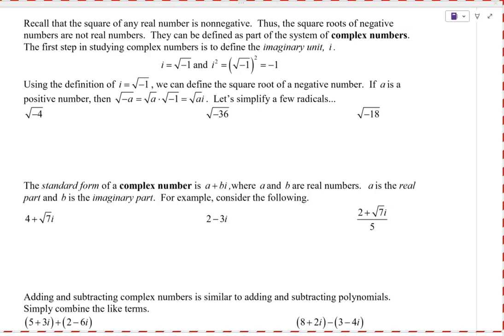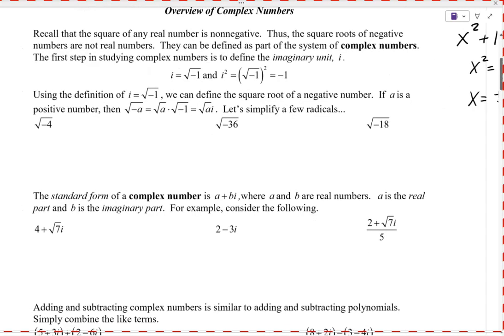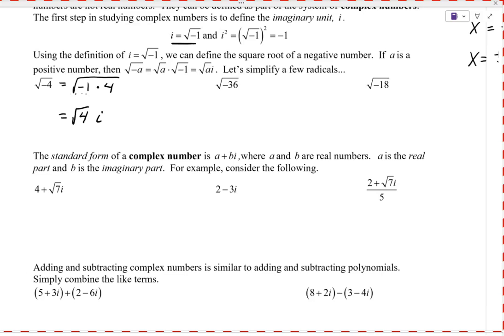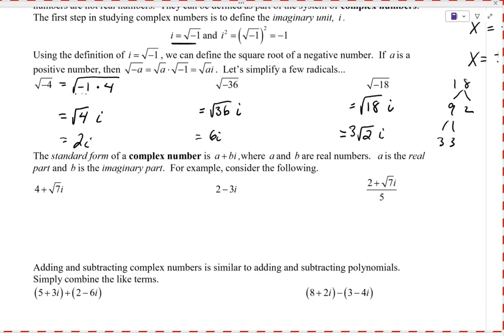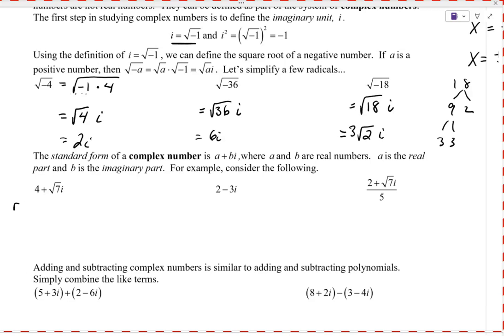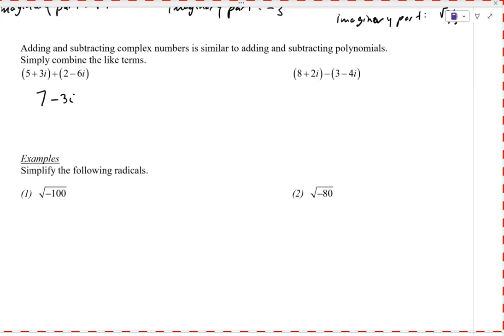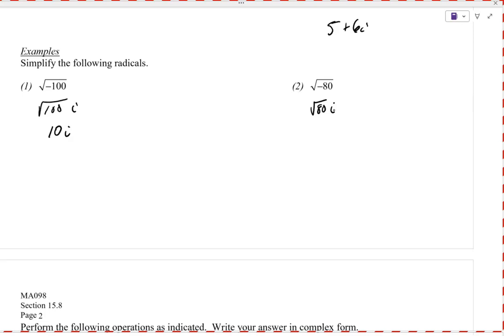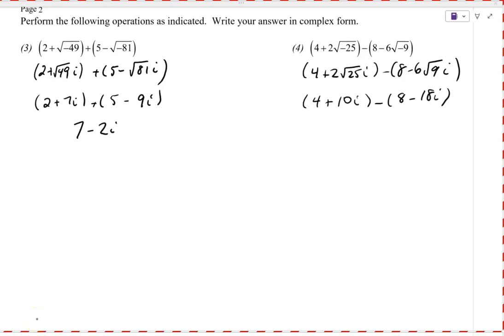MA098 11 11 24